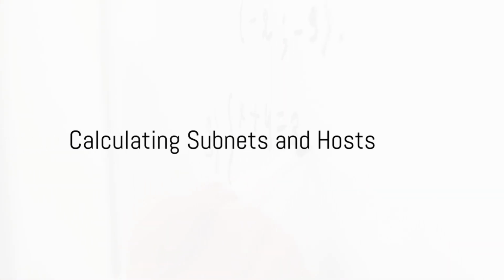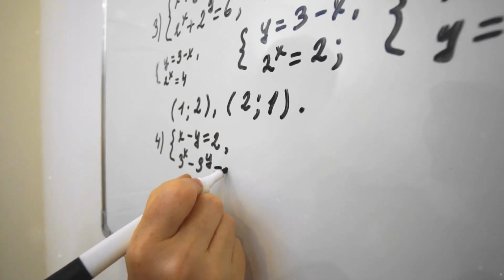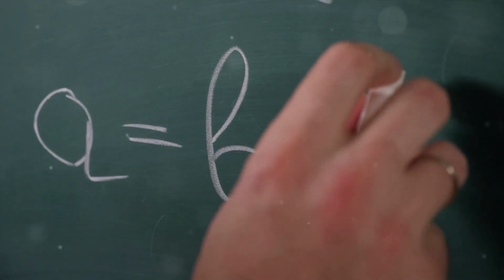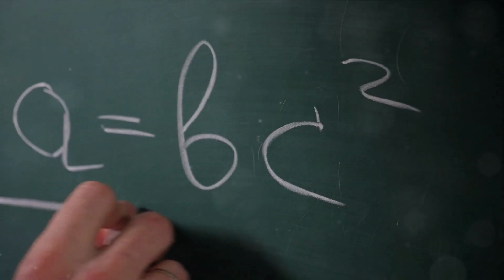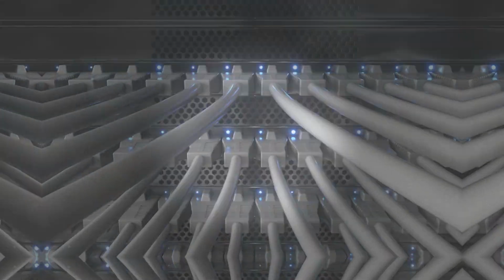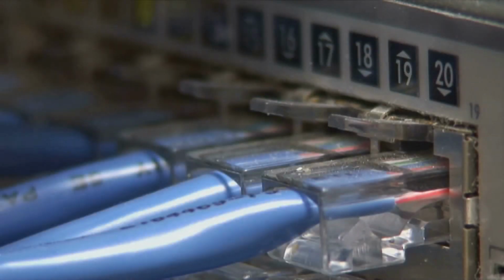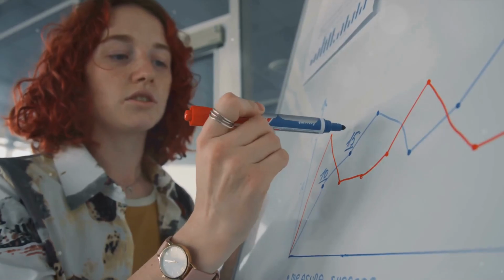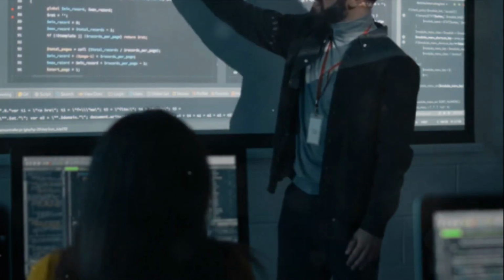VLSM vs CIDR